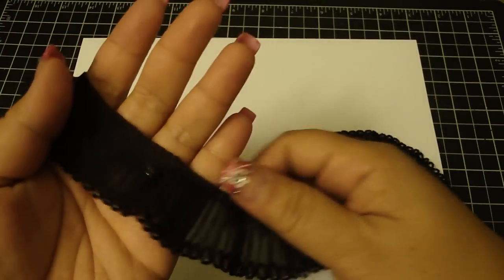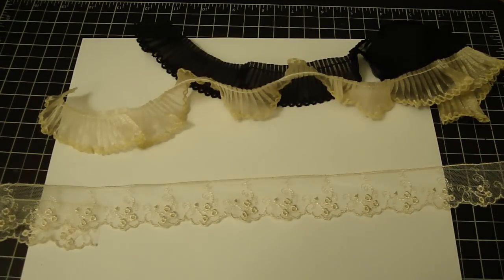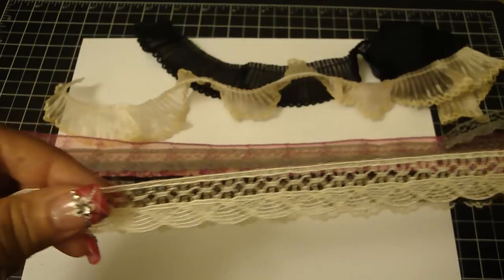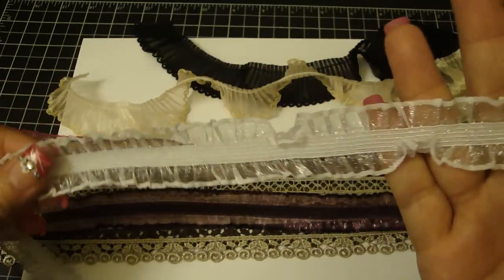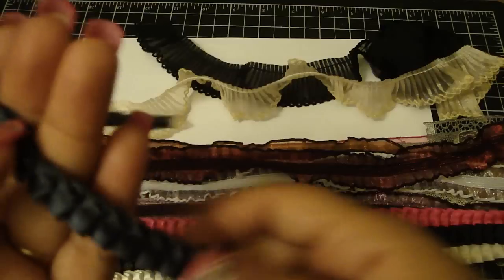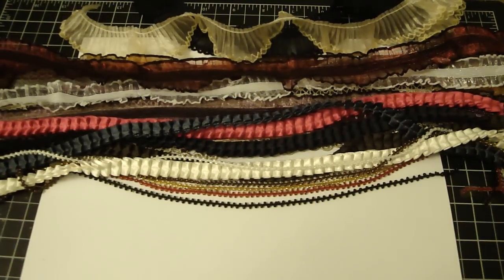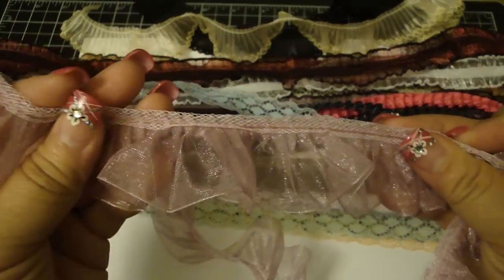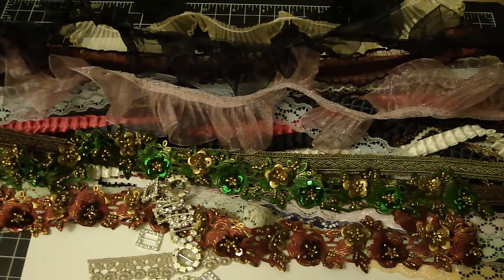Oh La La! Gorgeous NEW Trims at The Piece By Piece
I love how they're unique and one of kind. Be sure to stop by Bev's Etsy.